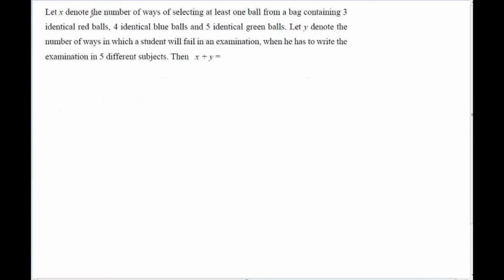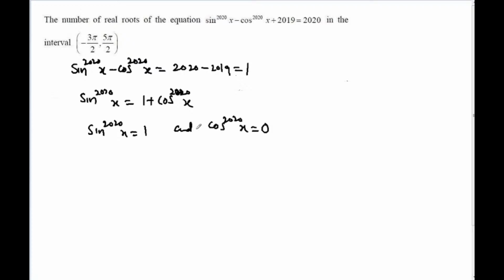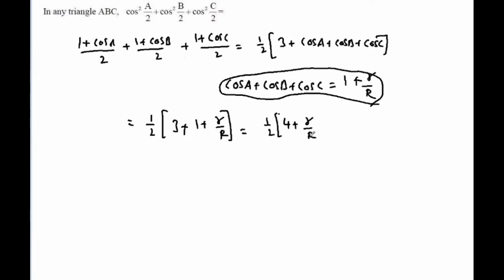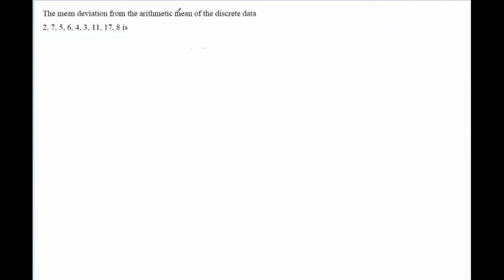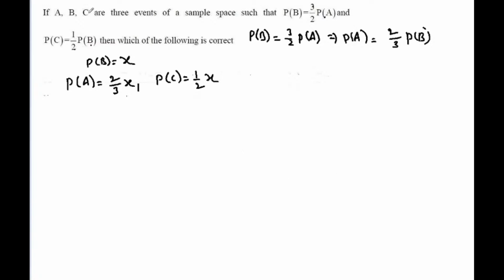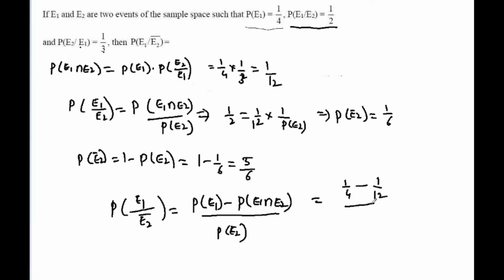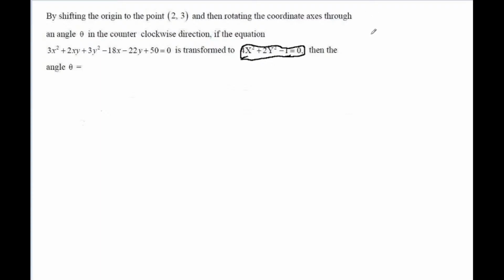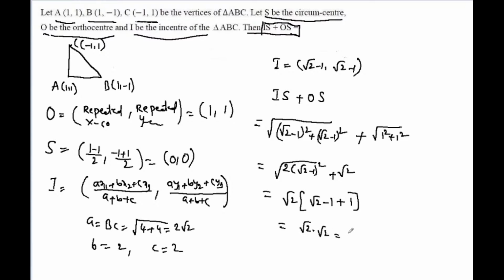EAMCET 2020 Live Stream